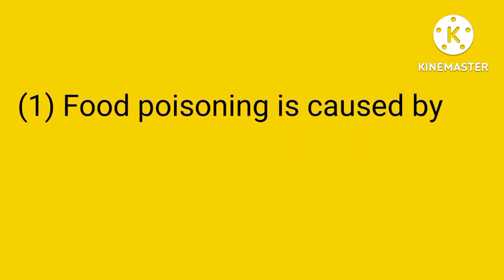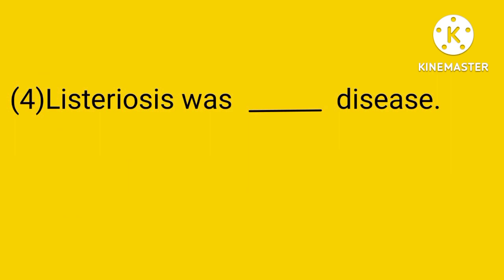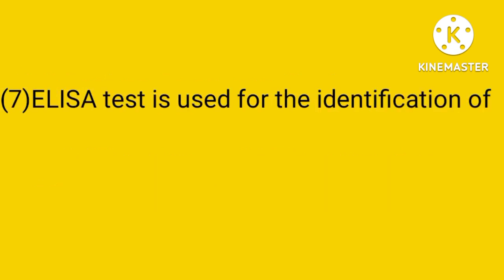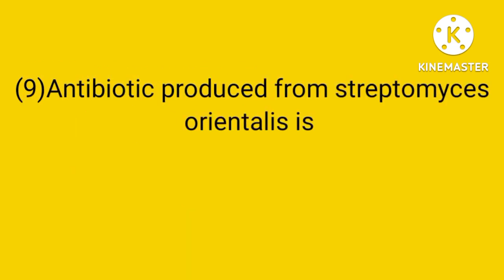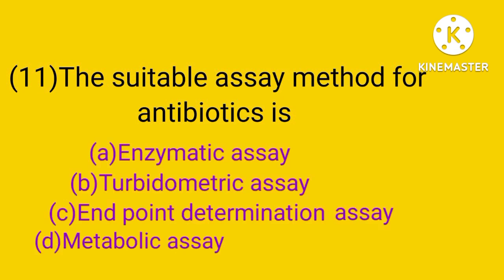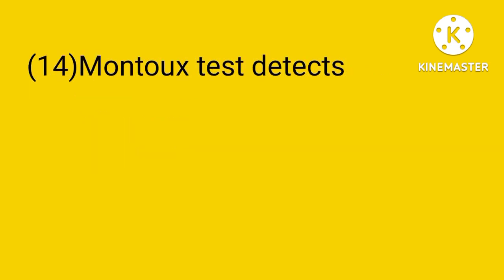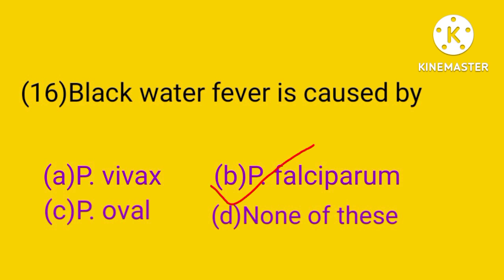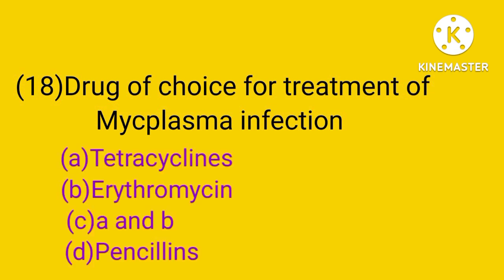OSSSC/Possible Questions and Answers/Topic-Medical biology /Model Set - 32/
OSSSC/Repetitive Questions and Answers/Topic-Medical biology /Model Set - 32/

Quarriers solved
OSSSC
Nursing officer exam preparation
How to prepare for nursing officer exam

A complete guide for nursing officer exam preparation/Tips for nurses/

Repetitive MCQs and answers From microbiology /Topic-Medical biology /

          SIMPLE NURSING NOTES